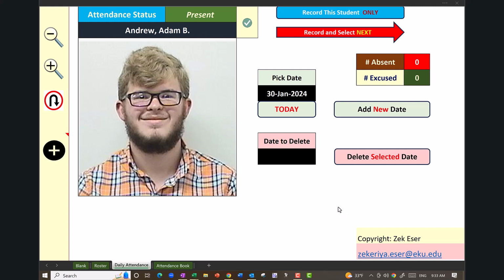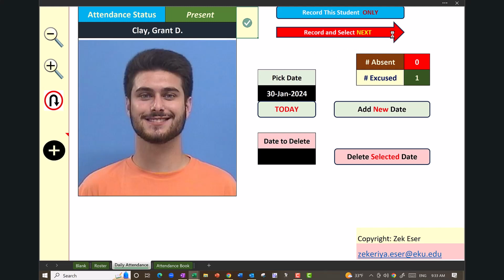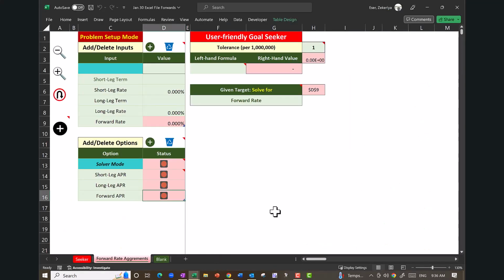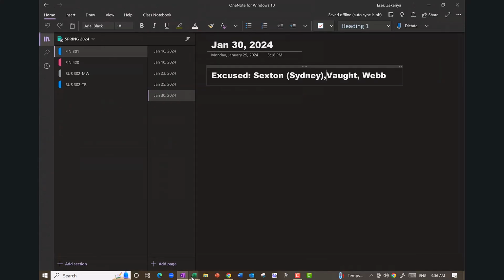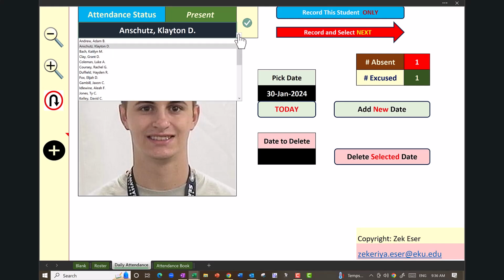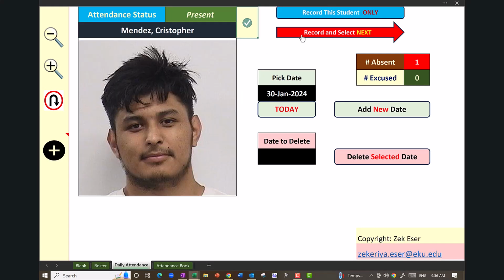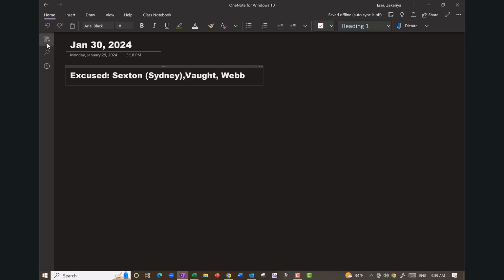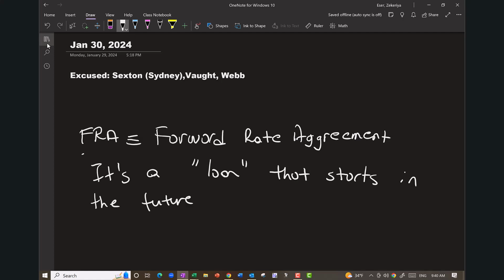SPRING 2024 FIN 301 Jan 30 Part 1 of 6